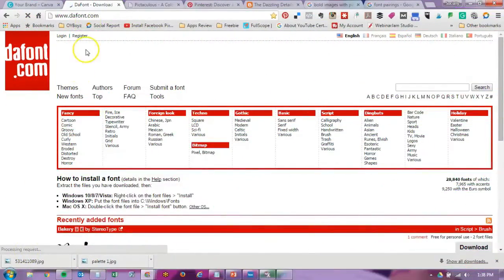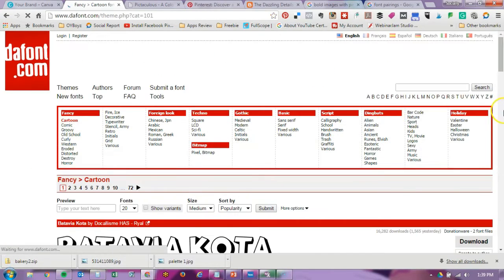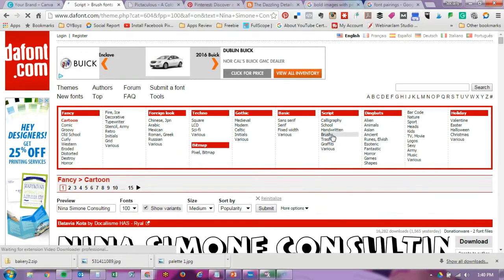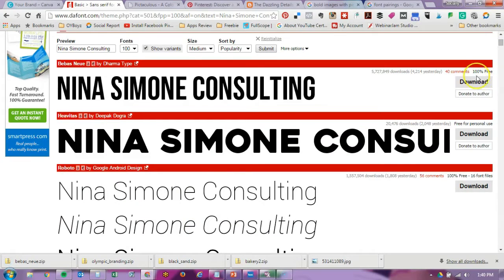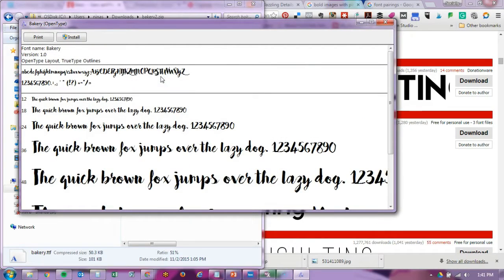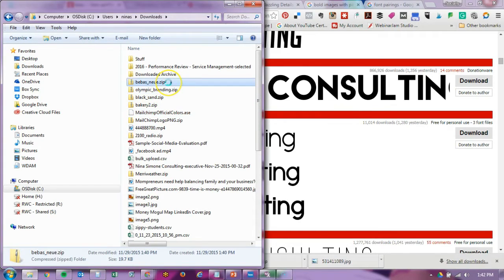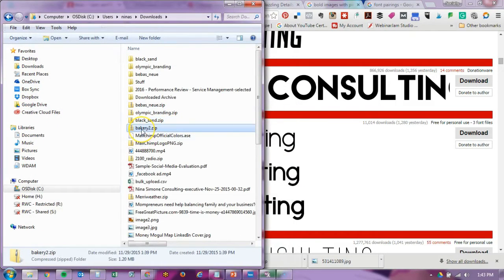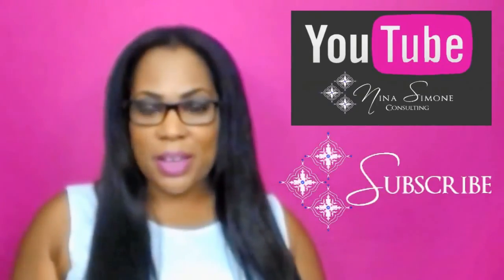How to Find Special Fonts (Install Custom Fonts from DaFont)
Fonts - How to Install a Font (DaFont Custom Fonts)

ENTREPRENEURS – Social Media Marketing doesn’t need to be that hard! Let me show my secret formulas to using social media marketing to market your business.
Select a membership that’s right for you and let me take step by step through the process to engage, grow and profit with social media tools. As a Social Media Strategist for small business owners I provide you with the guidance and tools you need to succeed. I offer resources for entrepreneurs who want more out of networking than just meeting new contacts and getting Facebook likes.

I am devoted to high standards of social media for branding and advertising; and look forward to helping you create your own Power brand!

The Pink Boss Club Official is a monthly membership to help Pink Bosses leverage technology, relationships, community and their own strengths to ENGAGE, GROW AND PROFIT in their business.

Social Media Training
Technology Trainings
Branding Clarity
Marketing techniques
Sales Techniques
accountability
Support

If you’re a female entrepreneur who identifies as an introvert or someone who just needs a gentle push (sometimes), or you’re on an entrepreneurial journey of transformation and reinvention and you are ready to move beyond feeling overwhelmed and bogged down by the technical aspects of your online business, I’m your woman.
I’m Nina Simone, a Social Media Marketing Strategist and Business Success Coach with a BS in Computer Information Systems (I’m geeky glam with a dash of super nerd). I help passionate female entrepreneurs seeking to fulfill their purpose in life with everything from biz systems and webinar prep to social media strategy, and oh yeah... Facebook Ads!

Over 12 years ago I started my first online business and since then I’ve gotten a lot of attention - people ask me for all types of advice like…

What it takes to build a following and how tap into the entrepreneur's mindset
The essentials of business building, and
All the technical details that go with starting and marketing a business.
If you’re a new-ish online entrepreneur, "baby baby lemme upgrade you” (lol)! I’m passionate about helping you create an online presence that oozes confidence, portrays clarity, and invites your dream clients into your world (and your designer wallet).